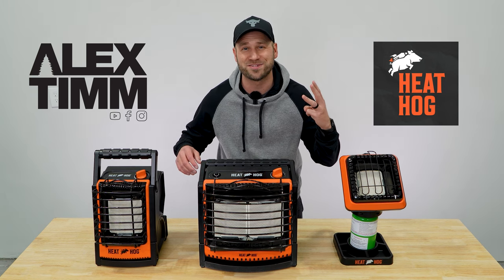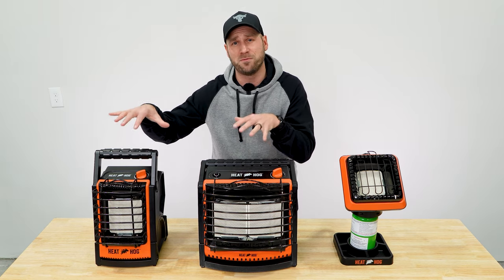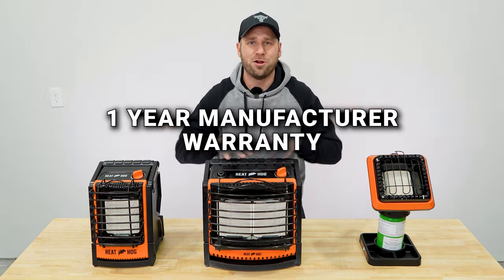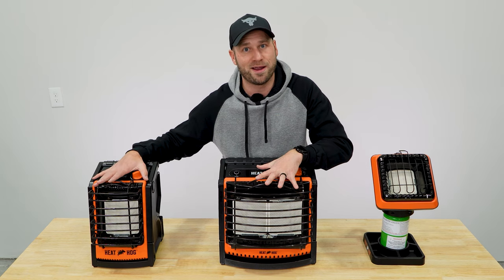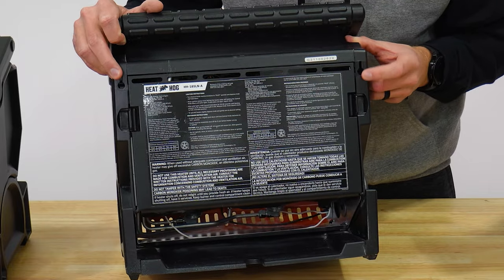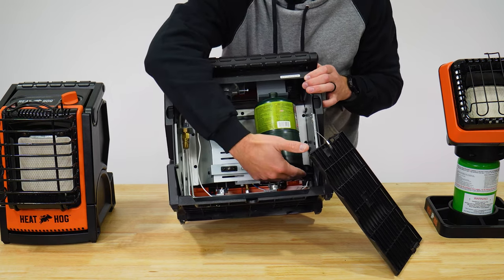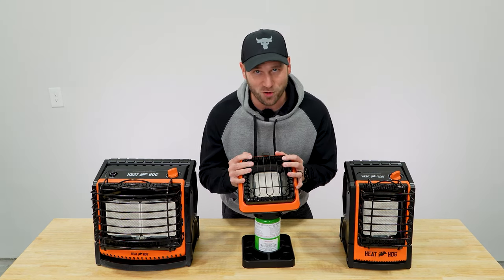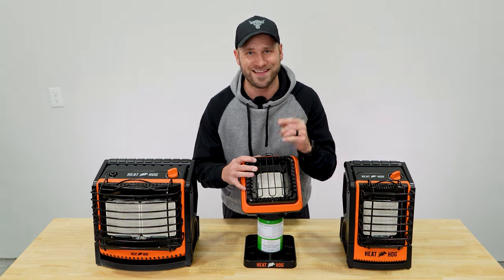Heat Hog: The NEW Portable Heaters You Need to Know About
Discover the new Heat Hog Portable Propane Heaters and their unique features in this overview.

Looking for a new portable heater? Check out the new Heat Hog Portable Propane Heaters! They are great for ice fishing, camping, hunting, emergency backup heat, and more! In this video, I'll show you an overview of the 3 new heaters and what makes them unique from the competition. They can help you stay warm while you're out in the cold. You'll love the convenience and portability of these heaters.

CHAPTERS:
0:00 Heat Hog Heater's Overview
0:25 Heat Settings
0:46 Fuel Consumption
1:16 Average Runtime
1:56 Weight
2:16 Dimensions
2:58 Standard Safety Features
3:43 NEW Features & Walkaround